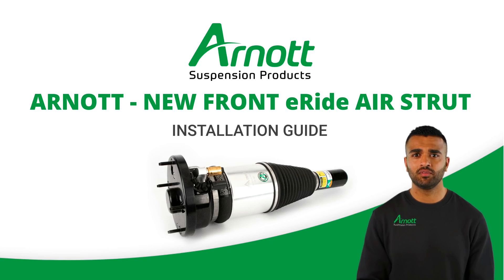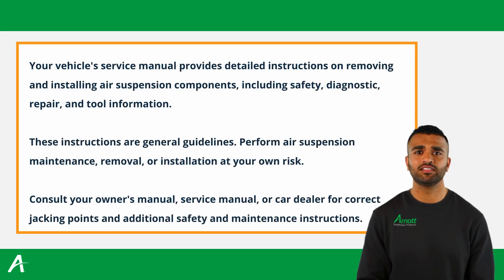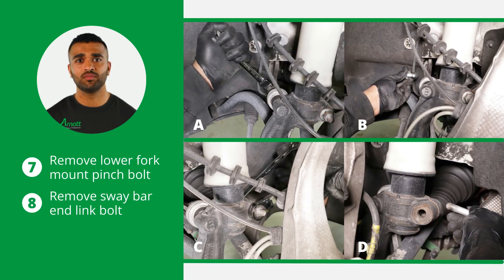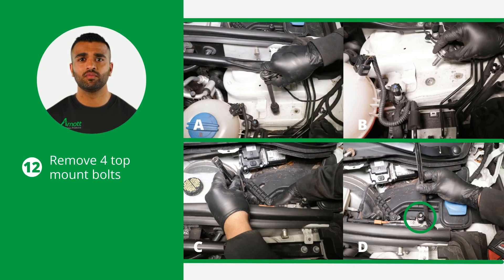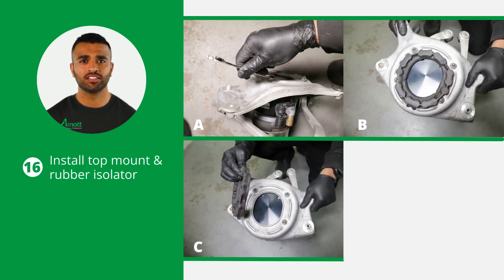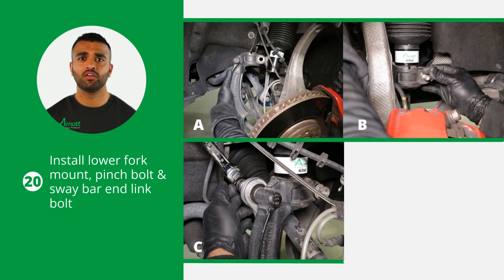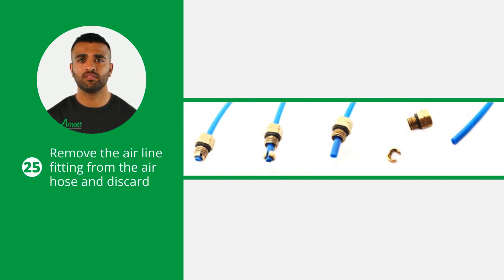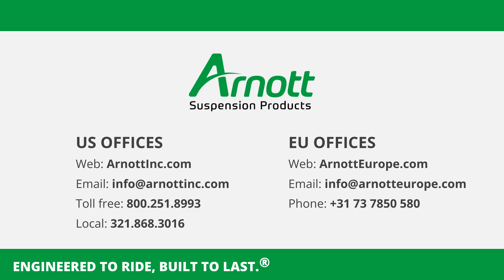Arnott front electronic eRide air strut installation video for Porsche Macan (95B) with PASM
Learn how to install Arnott's ASE-3631 front electronic eRide air strut on a Porsche Macan (95B) with PASM.

Since 1989, Arnott has been the innovator in air and suspension products. Today, Arnott is the global industry leader in manufacturing quality aftermarket suspension products and accessories.

Arnott's exclusive electronic strut delivers the precise handling of the original. Arnott's new electronic strut features e-Ride, Arnott's Electronic Ride Control Technology, which dynamically adapts for optimal performance based on your vehicle’s precise digital inputs. These electronic struts are rigorously tested to ensure proper functionality and longevity.  Arnott's electronic struts are 100% new and proudly manufactured in the USA. ASE-3631 fits both the right and left front side of the vehicle.

Installation must always be done by a certified mechanic.